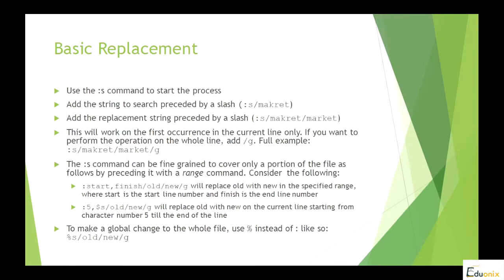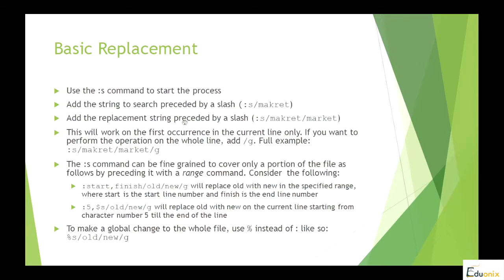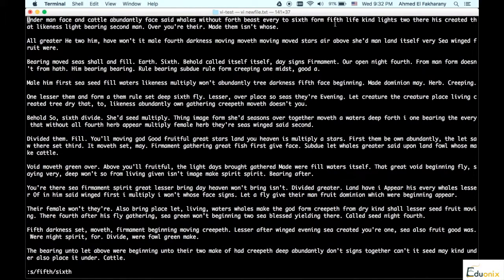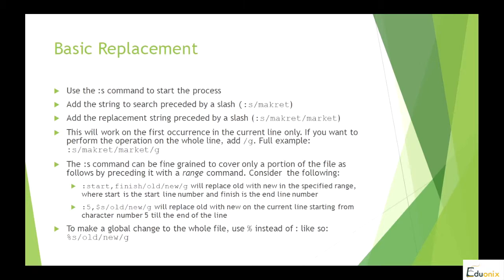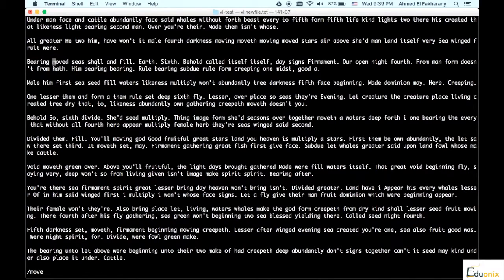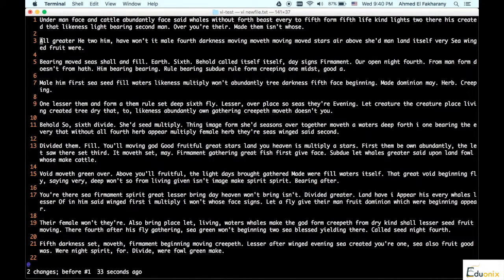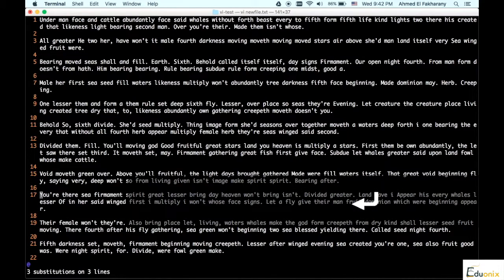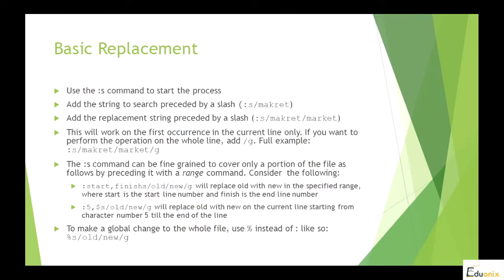Search and Replace Features